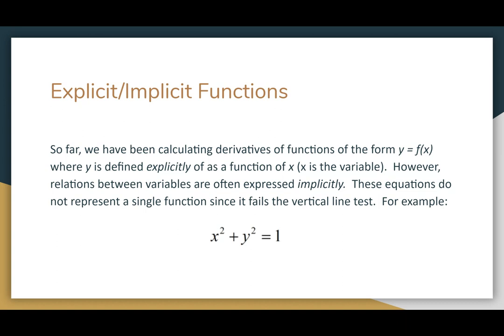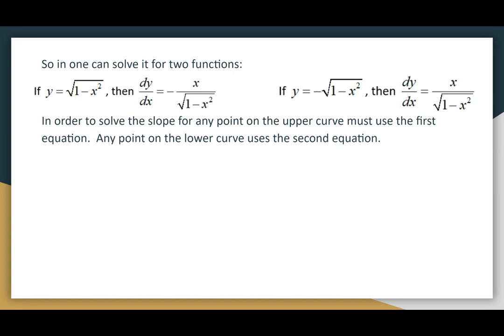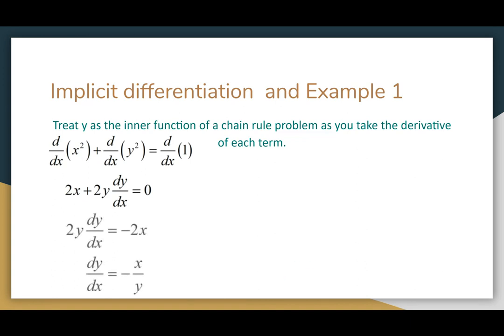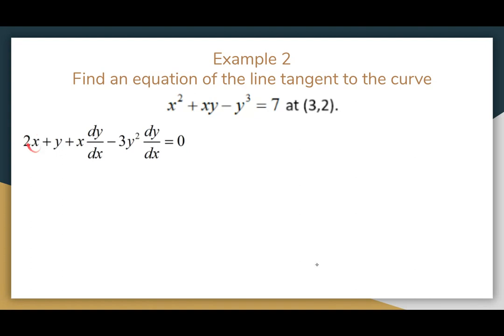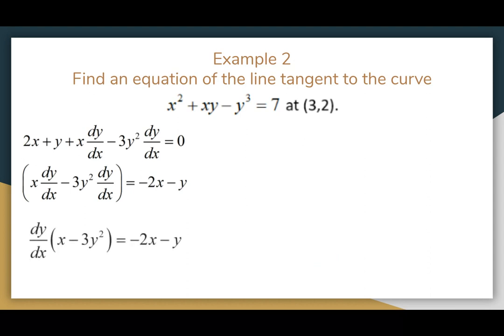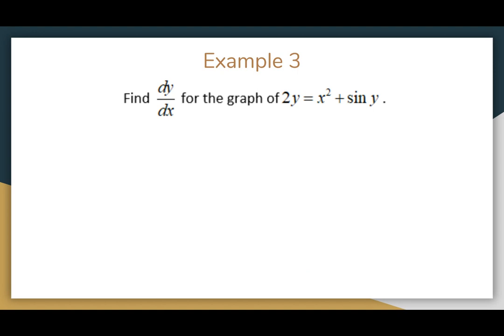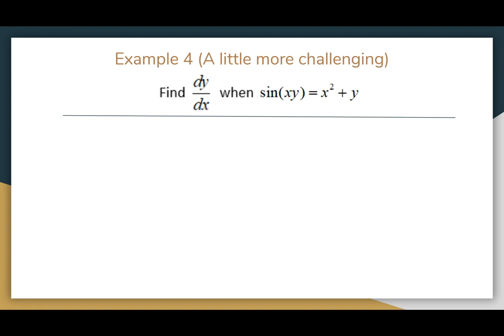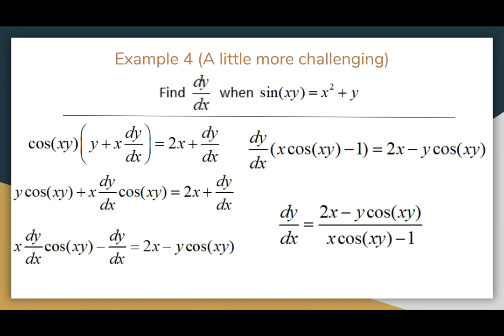Untitled: Oct 27, 2020 9:01 PM